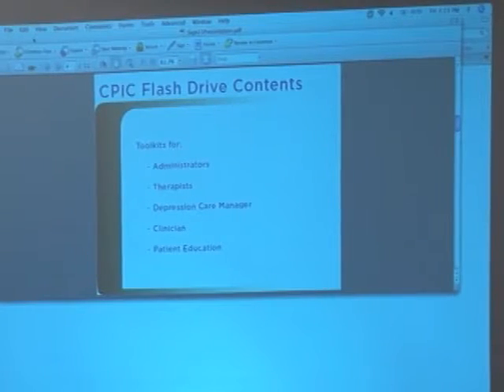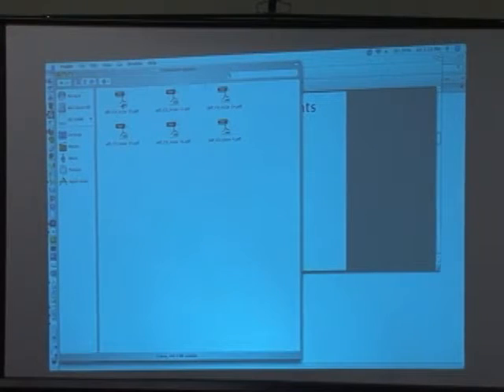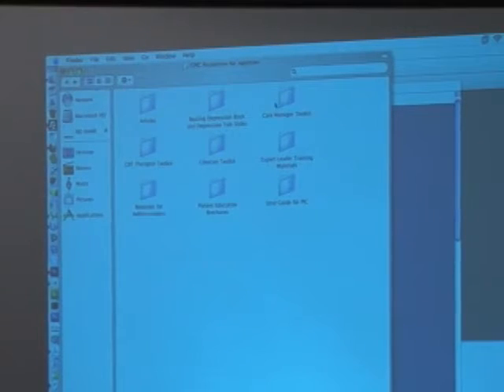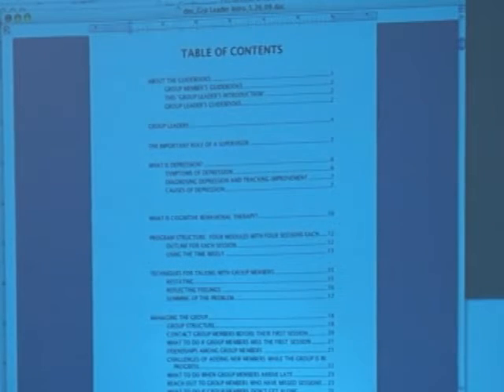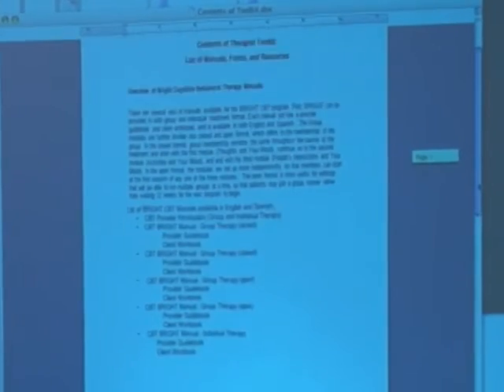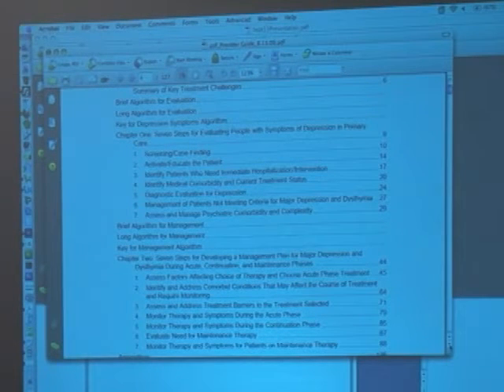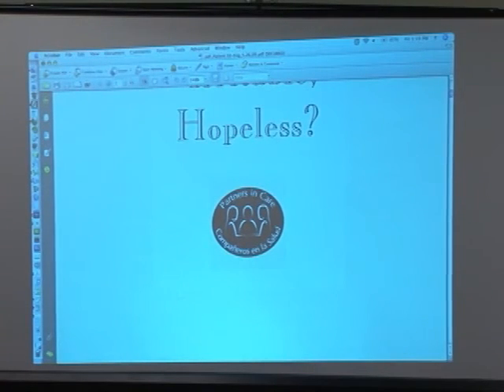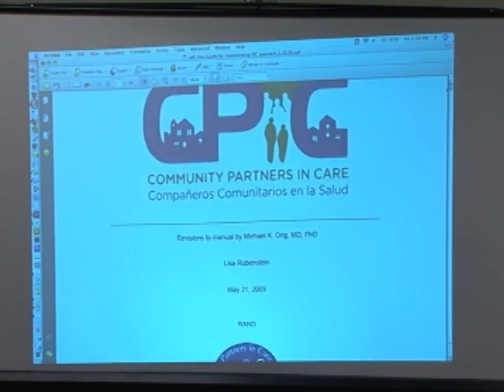Session 4: CPIC Toolkit - 3 of 12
Community Partners in Care
SPA 4 Conference